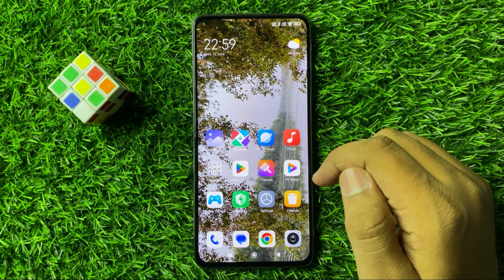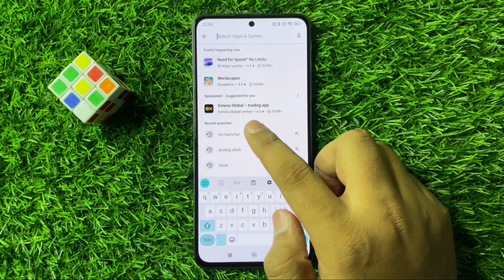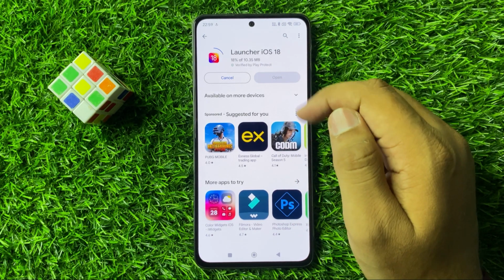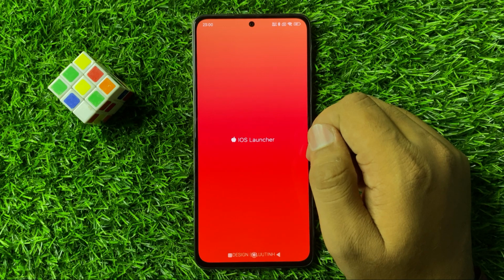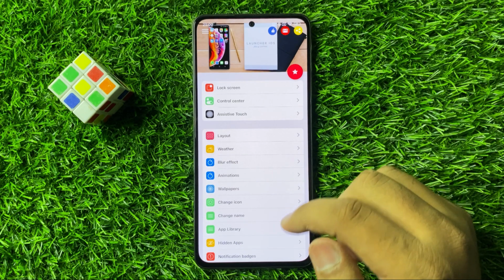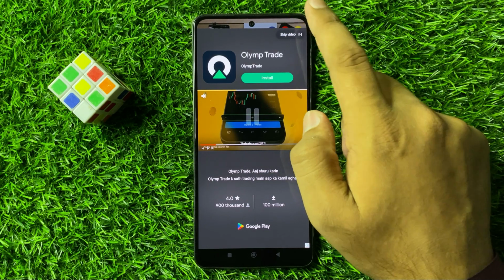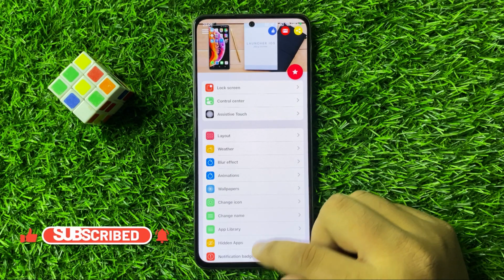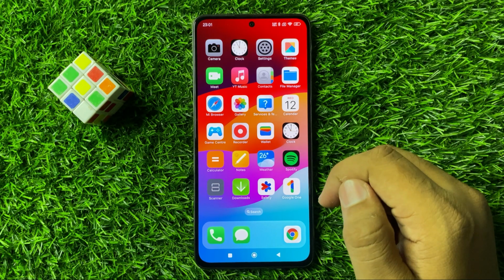How to Download iOS Launcher on Redmi Note 13R | iOS-style Launcher for Redmi Note 13R